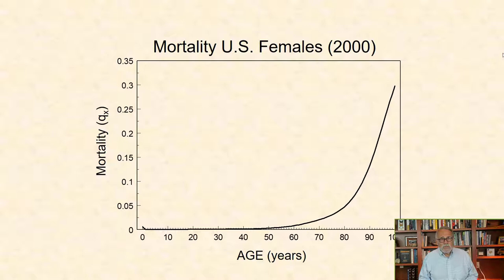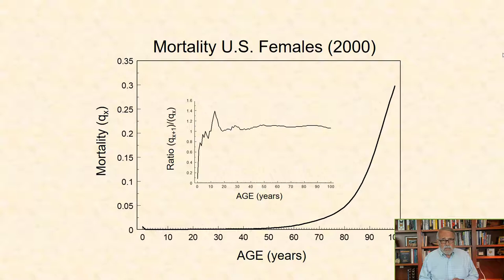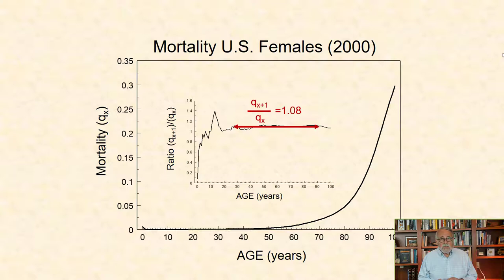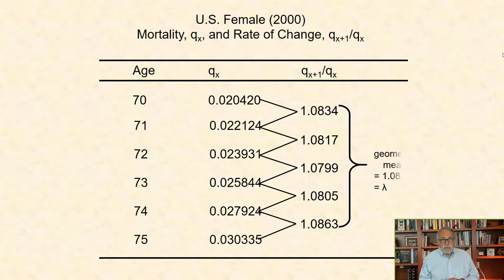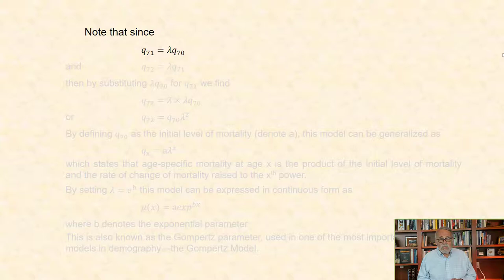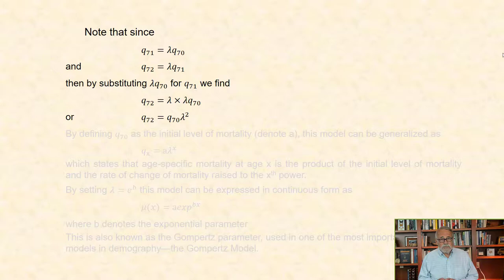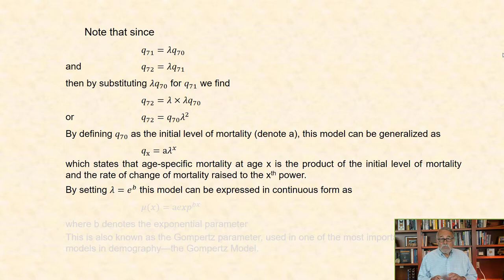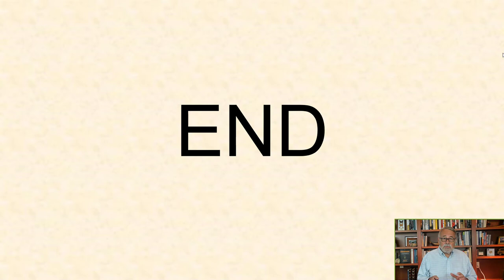An empirical mortality model--the Gompertz Equation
Derivation of the Gompertz model based on age-specific mortality data from a human population